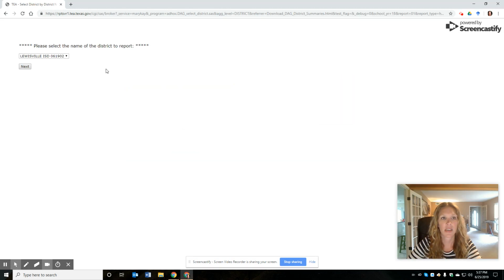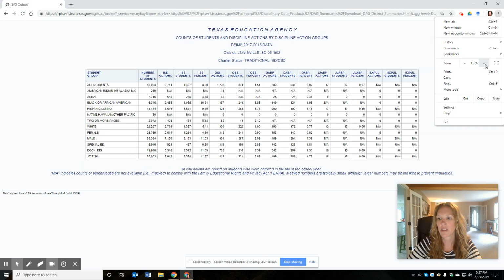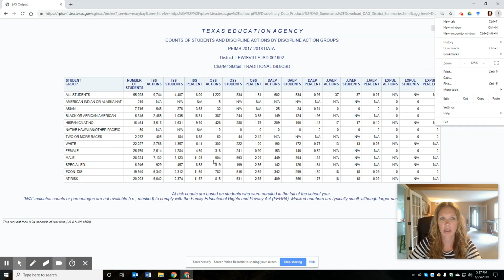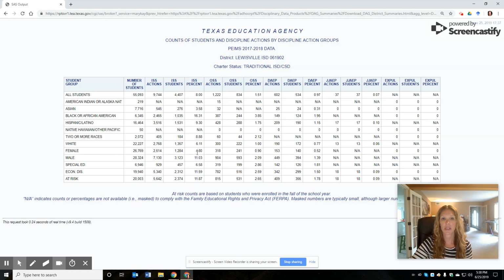Discipline Data Interpretation